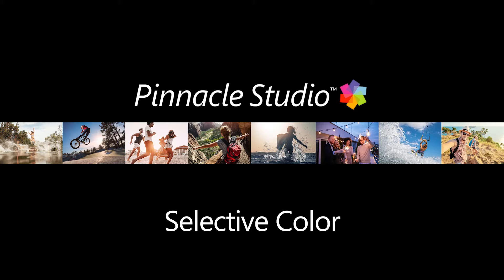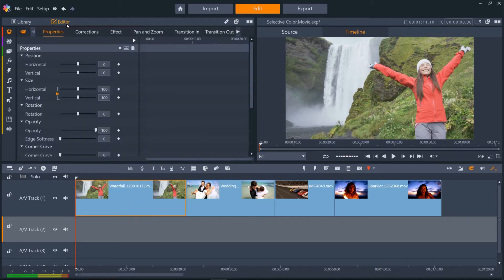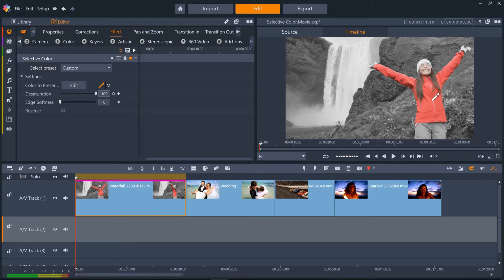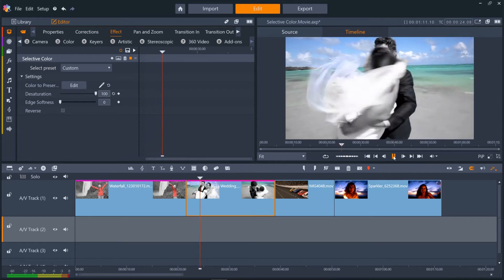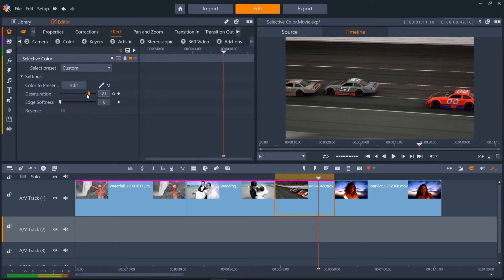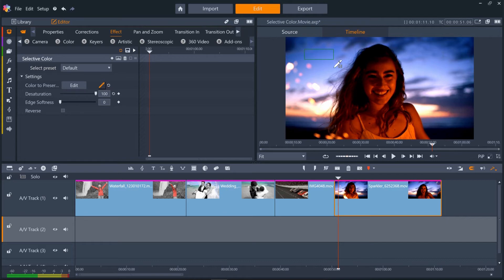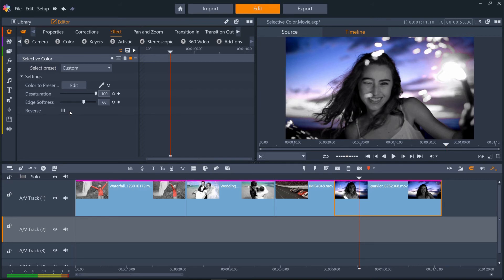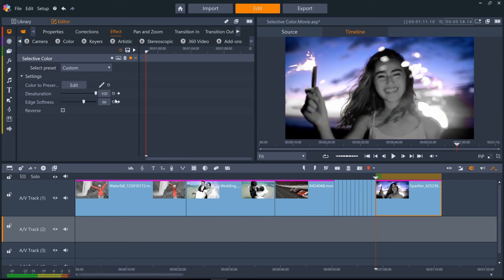Pinnacle Studio 24 Ultimate | Advanced Video Editing and Screen Recording Software |Ext Trending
About this Software
Advanced video editing software: Powerful timeline editing fully loaded with pro-quality tools, hundreds of graphics and effects, DVD Authoring, and Screen Recording software
Keyframe customizability: Fine-tune every parameter of your production with keyframes and customized titles, transitions, effects, overlays, video masks, and more
Pro-caliber power: Transform video projects with full Color Grading controls, frame-accurate Video Masking, and Motion Tracking tools
Workspace flexibility: Streamline your workflow with a fully customizable interface, smart alignment tools, and timeline efficiencies that help you edit like a pro
Master your production: Explore unlimited creative possibilities with Selective Color, Stop Motion Animation, 360 video editing, and more with the Ultimate editing toolkit